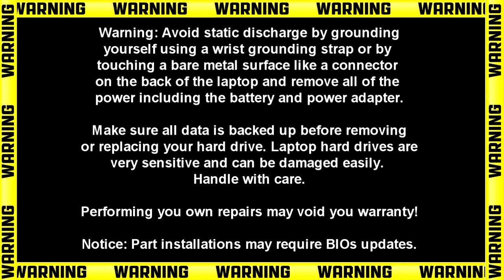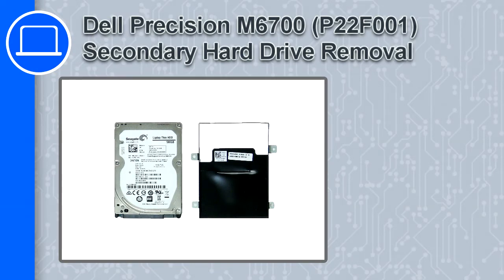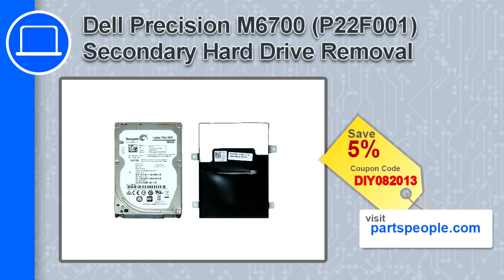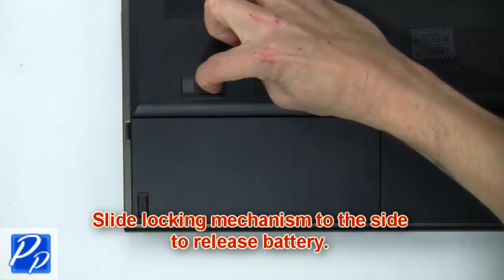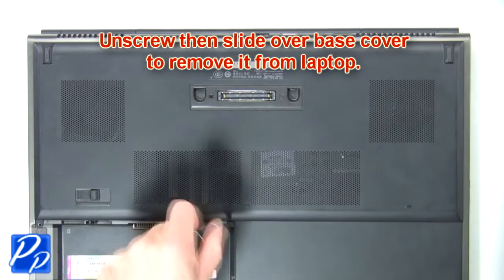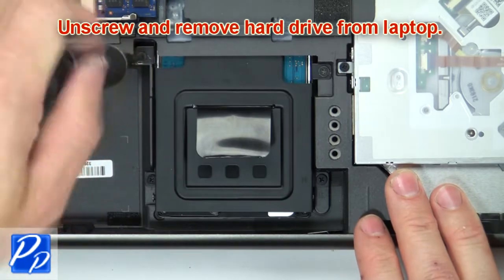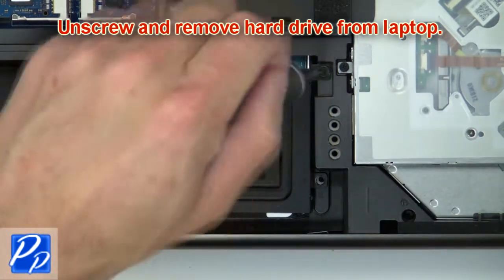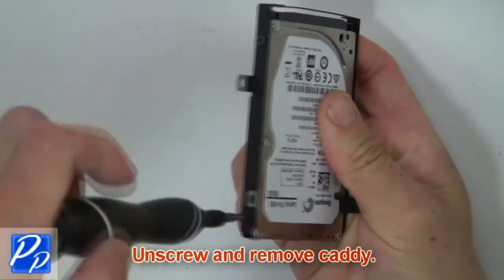Dell Precision M6700 (P22F001) Secondary Hard Drive How-To Video Tutorial